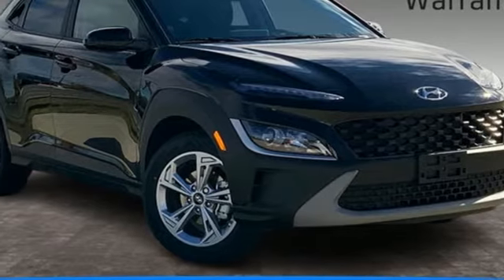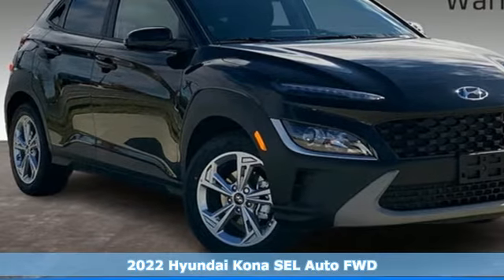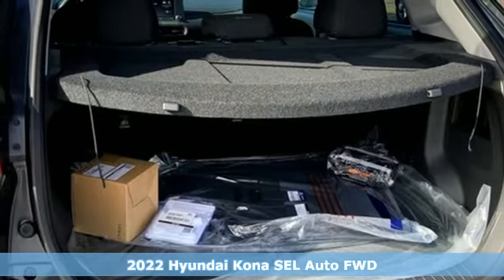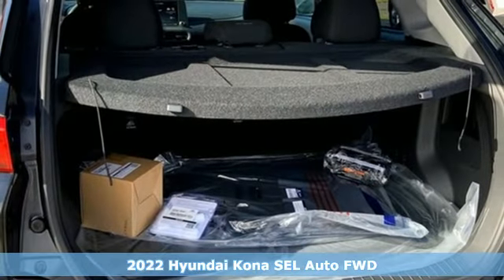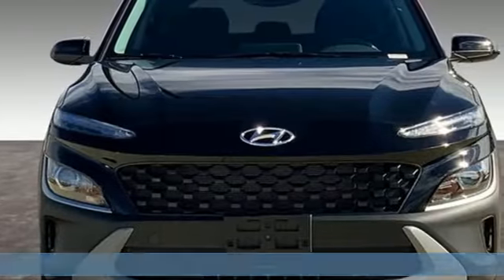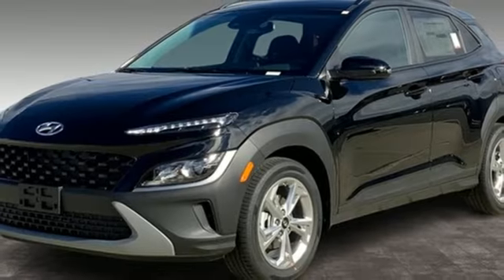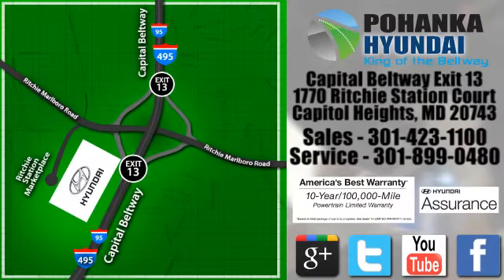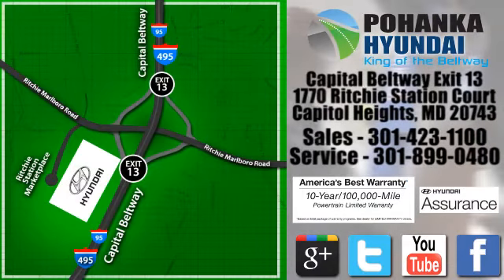New 2022 Hyundai Kona Capitol Heights MD Washington-DC, MD FNU831798 - SOLD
Year: 2022
Make: Hyundai
Model: Kona
Trim: SEL
Engine: 2.0L I4 MPI DOHC 16V LEV3-ULEV70 147hp
Transmission: IVT
Color: Black
Interior: Black
Stock #: FNU831798
VIN: KM8K62AB7NU831798
Ultra Black Pearl 2022 Hyundai Kona 2022 Hyundai Kona SEL FWD IVT 2.0L I4 MPI DOHC 16V LEV3-ULEV70 147hpbrbrWe make every effort to provide accurate information but please verify options and price with management before purchasing. All vehicles are subject to prior sale. All prices are special internet prices only. All financing is subject to approved credit. Prices exclude dealer installed options, tax, tags, registration fees and processing fee of $499 (Not required by law). Published price subject to change without notice to correct errors and omissions or in the event of inventory fluctuations. Vehicle offers/prices & internet price quotes valid for 48 hours from initial posting date, subject to change by dealer/manufacturer without notice. All available manufacturer rebates and incentives are included in the internet price. Some manufacturer rebates may not be compatible with special manufacturer finance offers. Manufacturer rebates and incentives are valid during a time period set by the manufacturer and are subject to change without notice. Additional manufacturer rebates and incentives may apply to those who qualify and may lower the sale price. Buyers may not qualify for every incentive and rebate. Dealer installed options are additional. Stock photo colors, options and trim levels may vary. Not responsible for typographical errors. Published price subject to change without notice to correct errors and omissions or in the event of inventory fluctuations. Vehicles may be in transit to dealer. Vehicle photos may not match exact vehicle. Please call to confirm availability status. NHTSA Government 5-Star Safety Ratings are part of the U.S. Department of Transportationa€TMs New Car Assessment Program Model tested with standard side airbags (SAB). **Based on model year EPA mileage ratings. Use for comparison purposes only. Your mileage will vary depending on driving conditions, how you drive and maintain your vehicle, battery pack age/condition, and other factors. Price includes: $500 - HMF Standard Rate Bonus Cash . Exp. 01/03/2022

Address:
1770 Ritchie Station Court